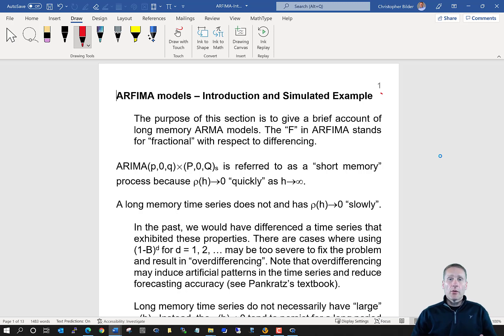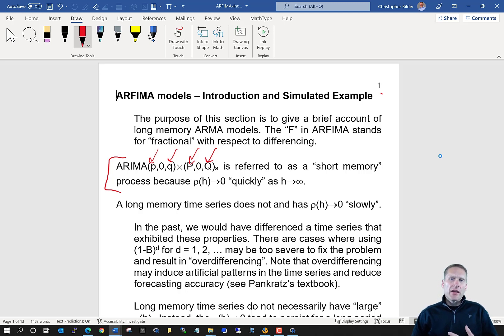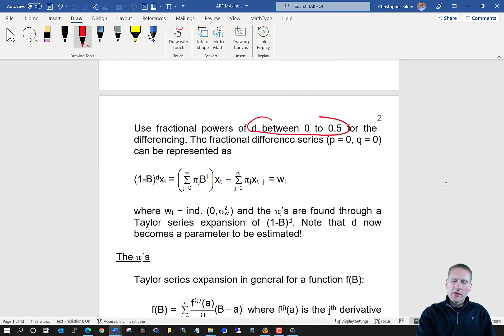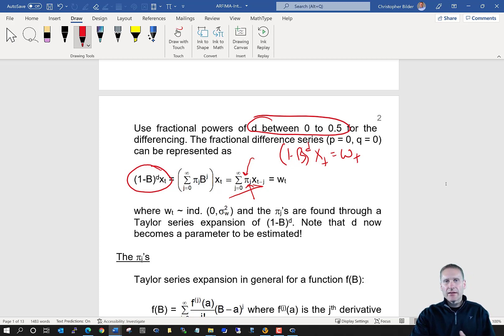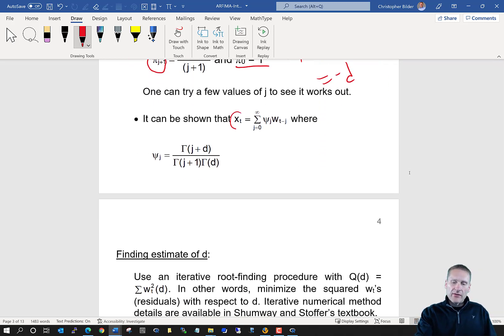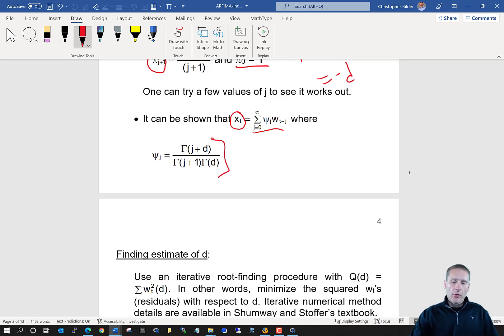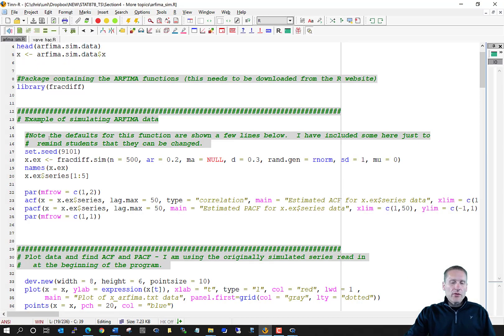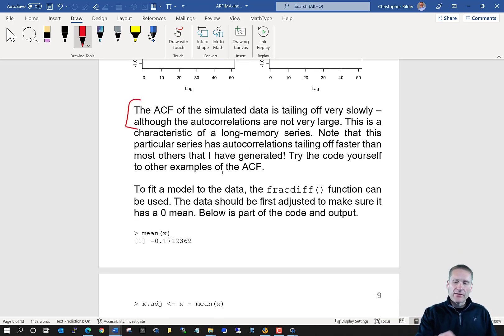Time series analysis: Additional topics (ARFIMA models - introduction and simulated example)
for the course notes. This section discusses additional topics for time series.

This is a video for STAT 878 at the University of Nebraska-Lincoln. The purpose of the course is to provide an introduction to time series analysis for statistics and non-statistics graduate students.